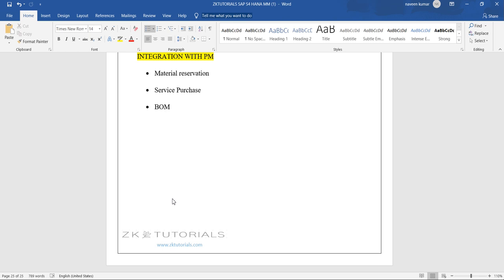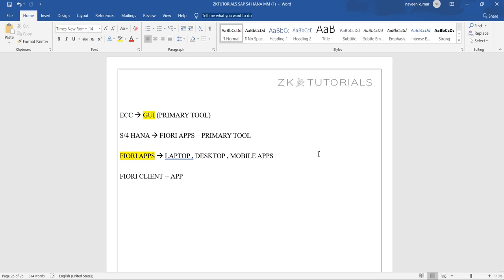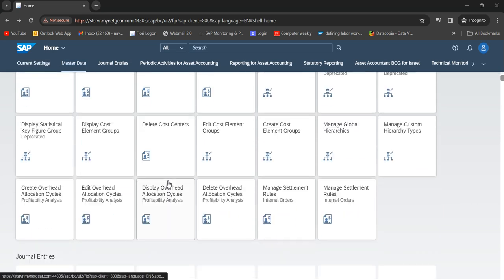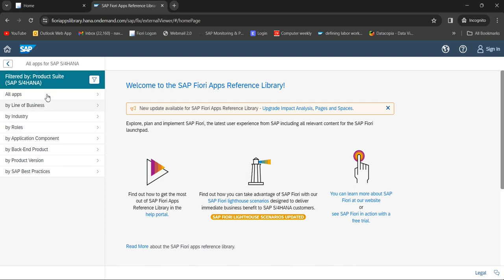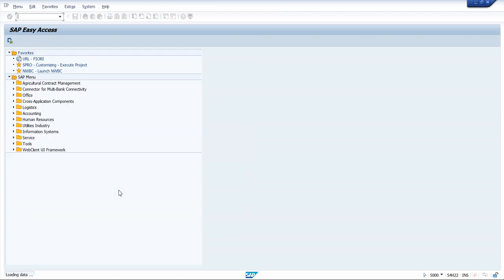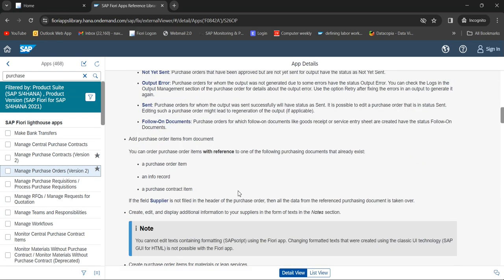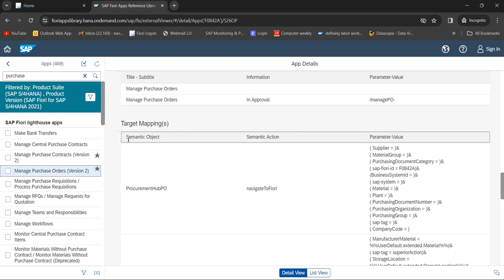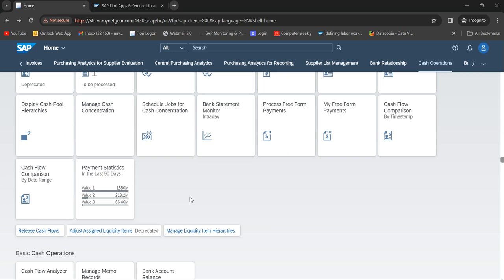25 FIORI APPS LIBRARY | SAP PP Course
25 FIORI APPS LIBRARY | SAP PP Course